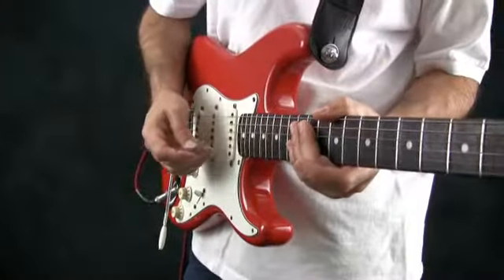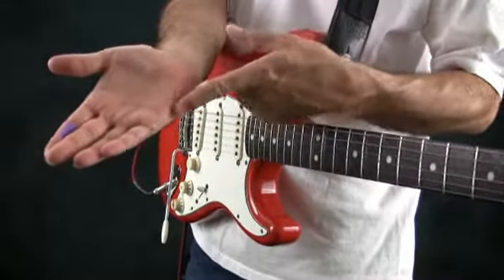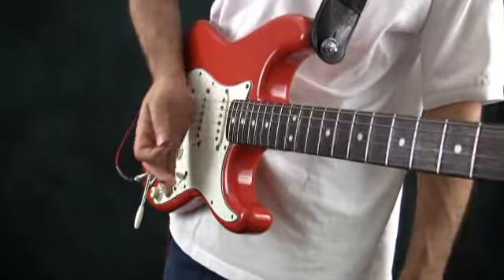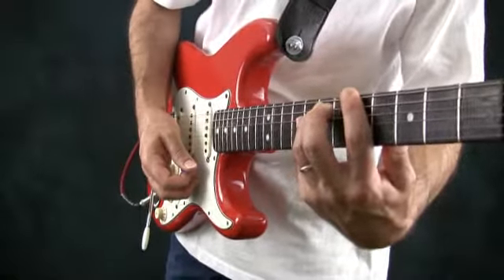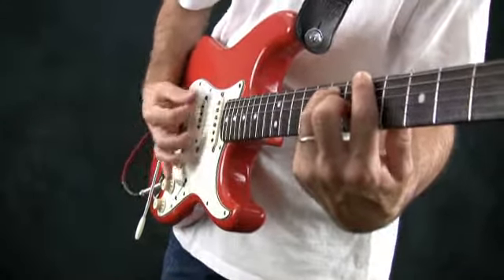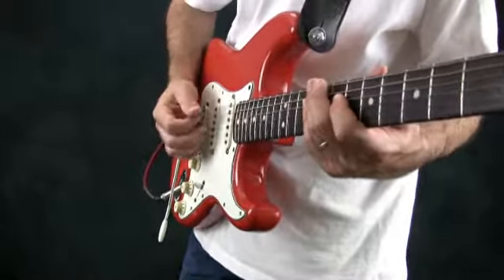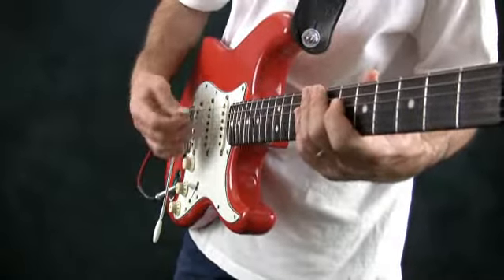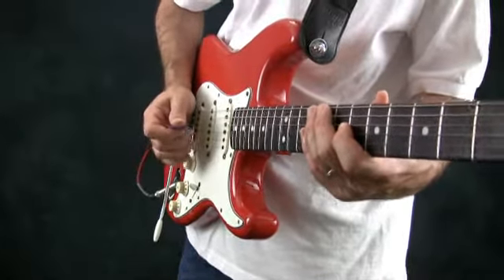02e - Guitar Lessons Right Hand for Beginners Lesson 5